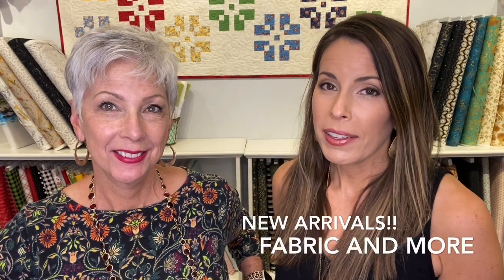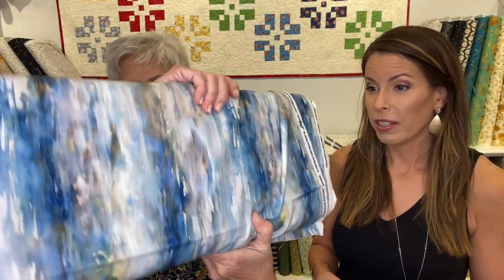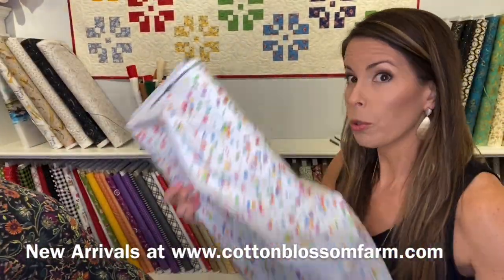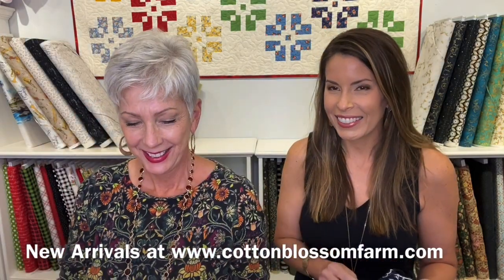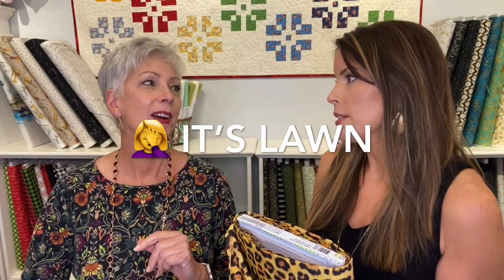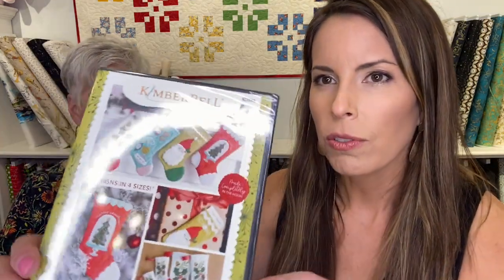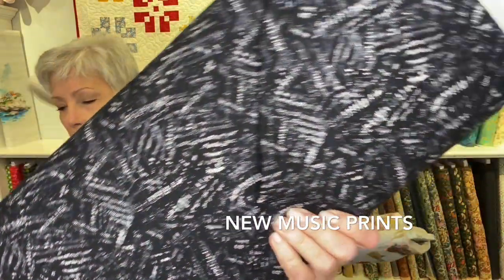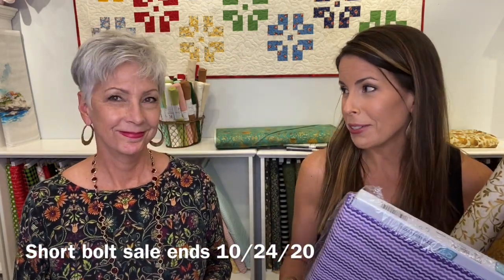NEW ARRIVALS - October 2020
Plus, TWO new events to sign up for:FINISH THAT QUILT with Denise Schober